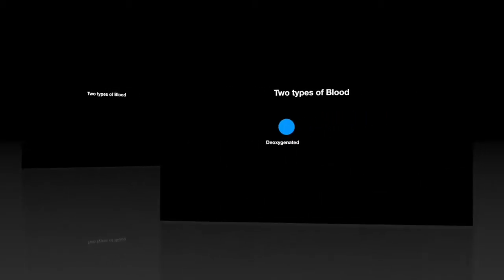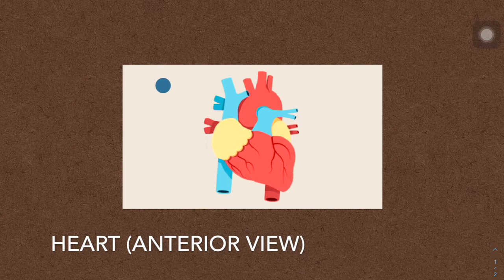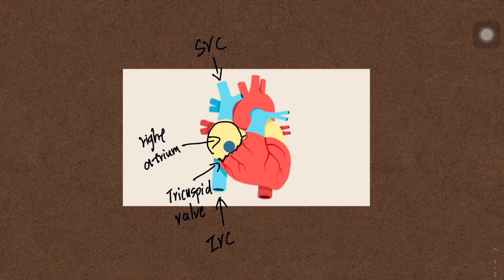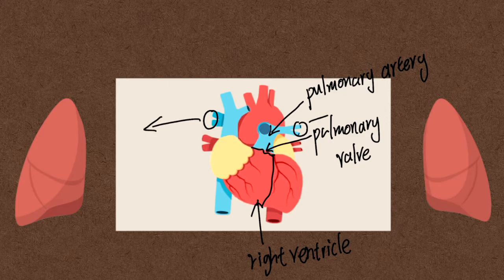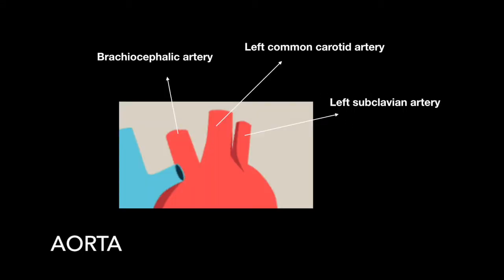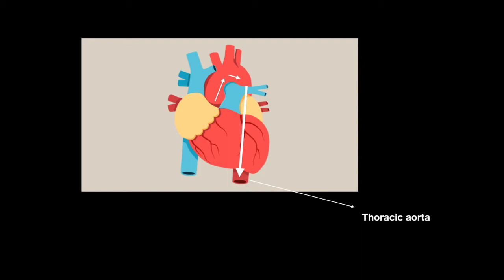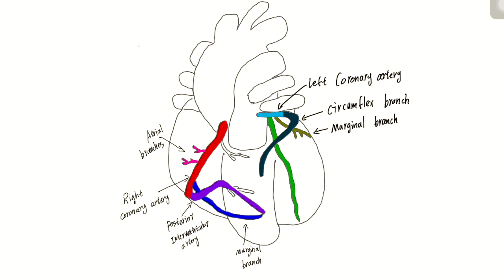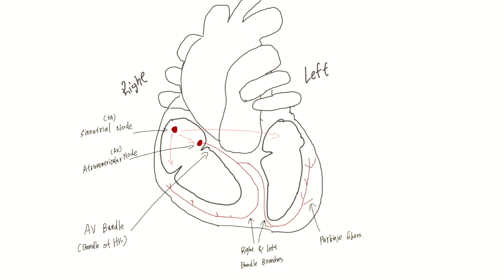Heart Anatomy and Blood Flow | Henry Huang